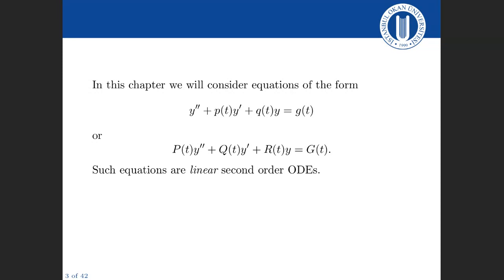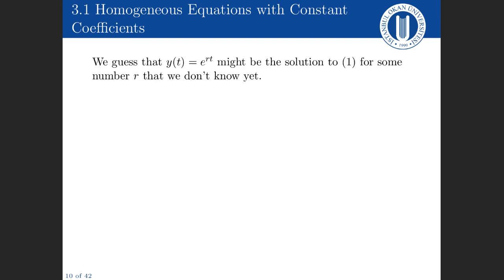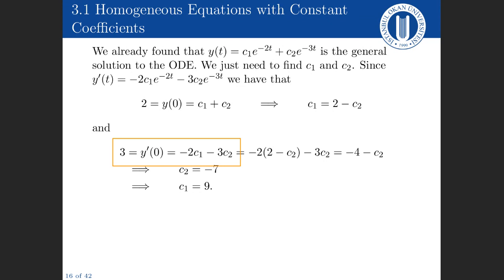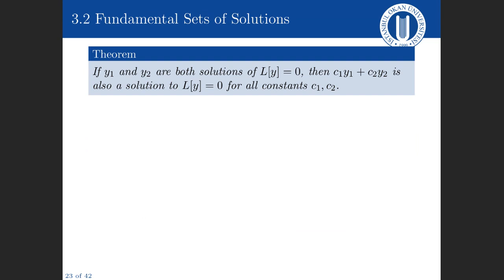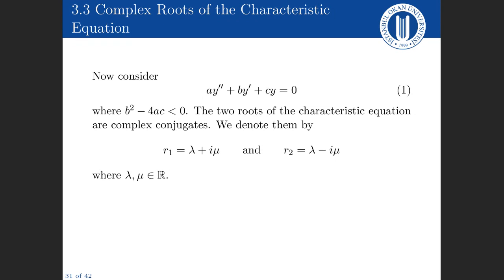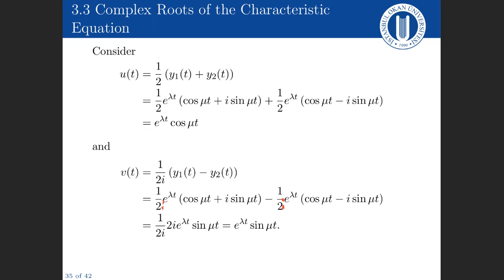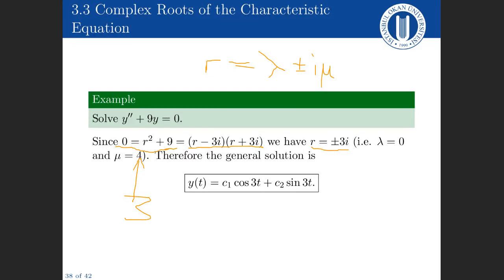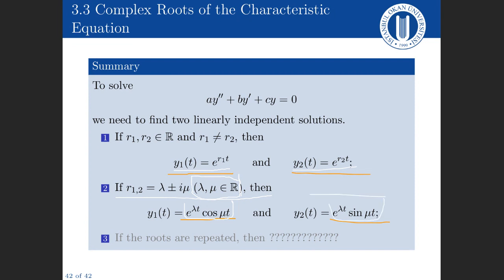2020 MATH216 -- Week 5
Mathematics IV, lecture of week 5.

In this lecture, we covered the following topics:

    3.1 Homogeneous Equations with Constant Coefficients
    3.2 Fundamental Sets of Solutions
    3.3 Complex Roots of the Characteristic Equation